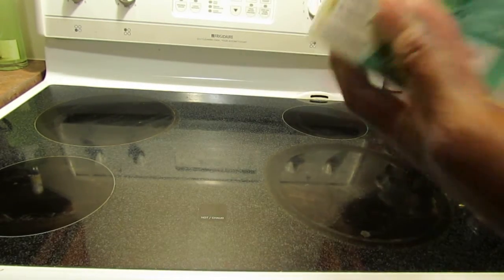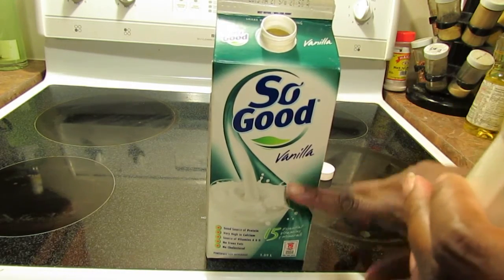"So Good" Vanilla Soy Milk: Product Review (dairy-free, vegan)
I already tried the plain version of this soy milk, which I loved, and their ice cream, which I consider the BEST non-dairy ice cream. I saw their brand on sale so decided to try the vanilla flavor. Here's my review!